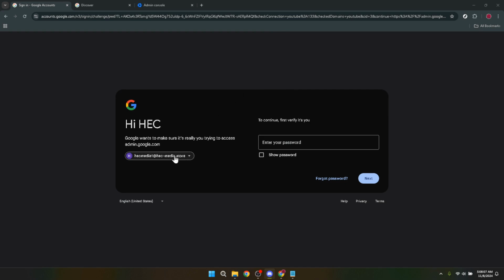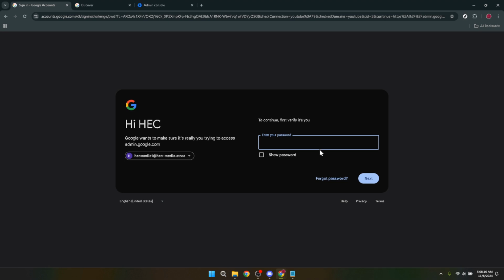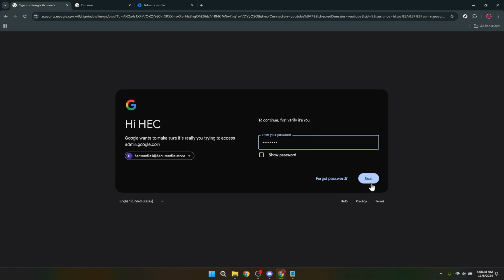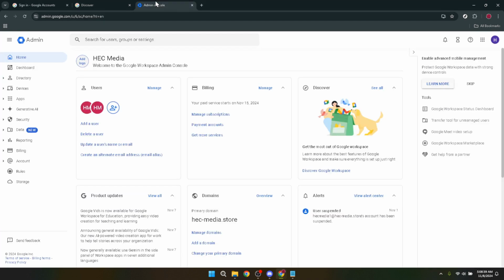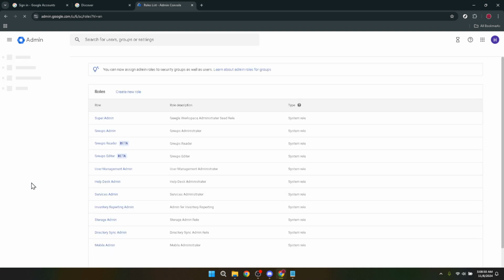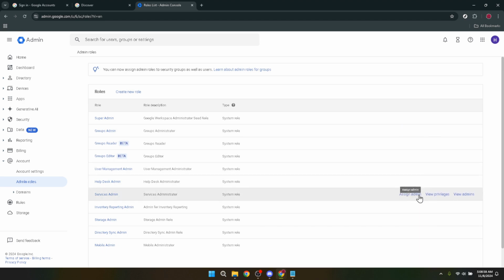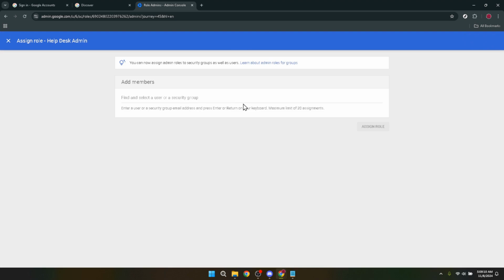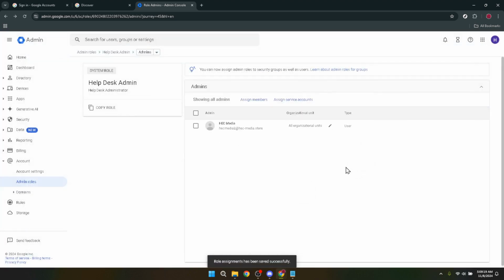How to Change Admin on Google Workspace (Full 2024 Guide)